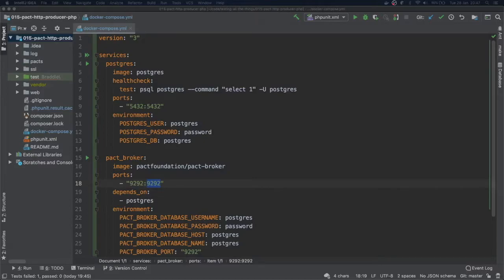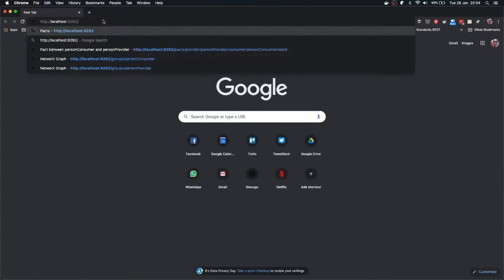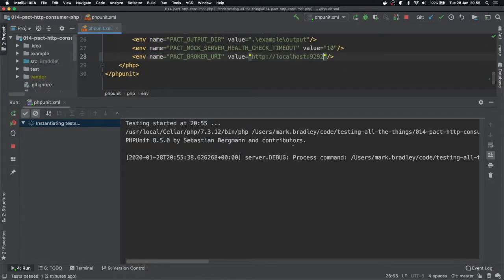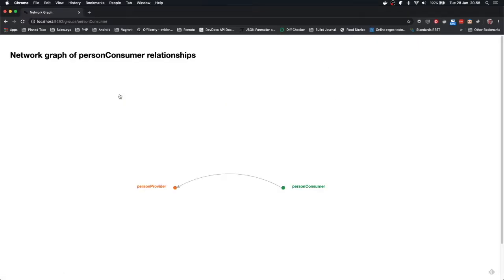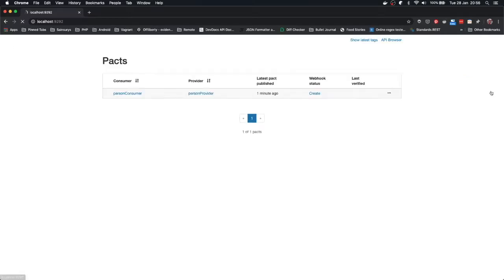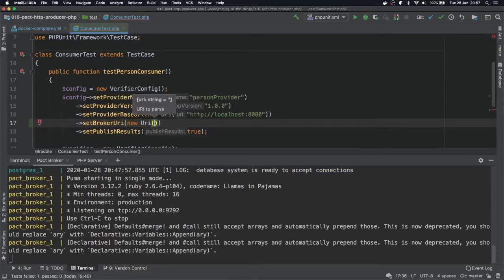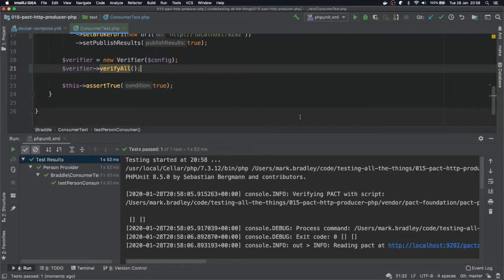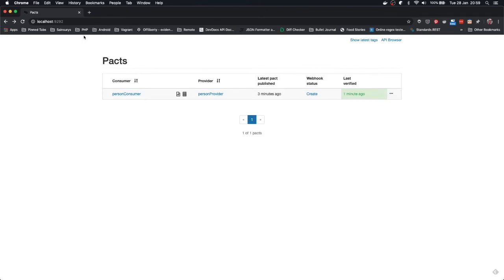Pact Broker: A Guide to Sharing Contracts for Microservices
Welcome to the final episode of our Pact series! I'm your Engineering Coach, and in this video, we'll introduce the Pact Broker, the central hub for all your consumer-driven contracts.

After seeing how to test a consumer and a producer in our previous videos, you might be asking, "How do they find each other?" The Pact Broker is the answer. We'll show you how to use it to publish contracts from the consumer and retrieve them for verification by the producer.

You'll see how this process gives you a complete, real-time view of the compatibility of your microservices. This is the final and most important step for any team that wants to adopt consumer-driven contract testing in a professional environment.

The code for this episode can be found in our previous GitHub repositories:

Watch the Full Pact Series:
👉 Watch the full Pact playlist here!